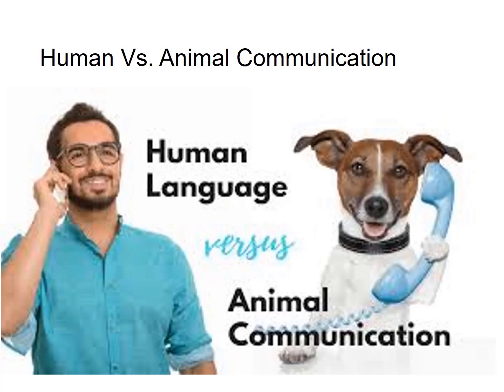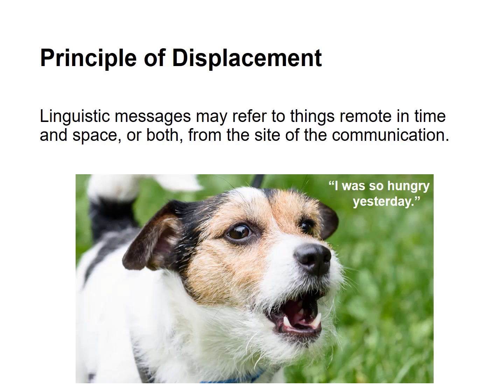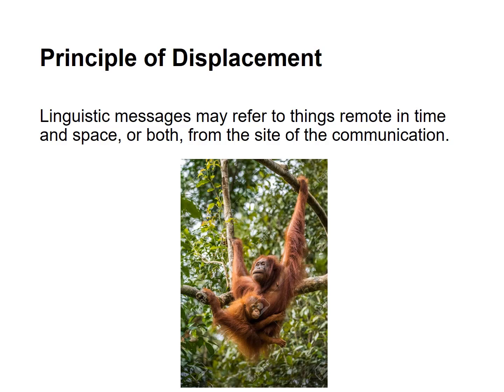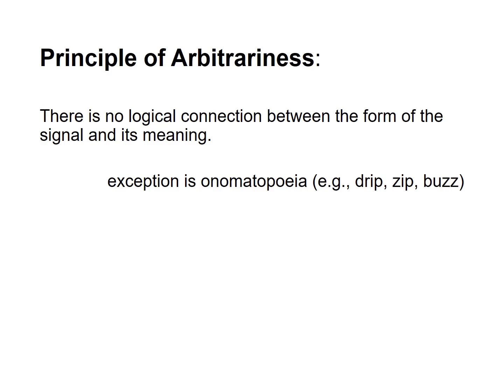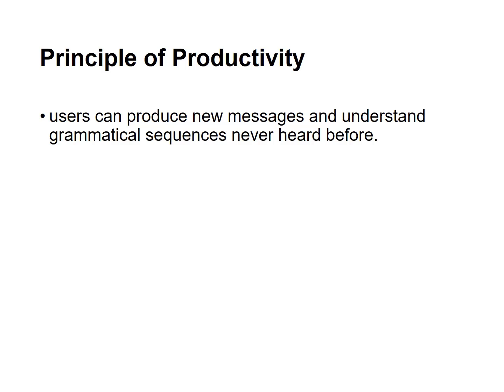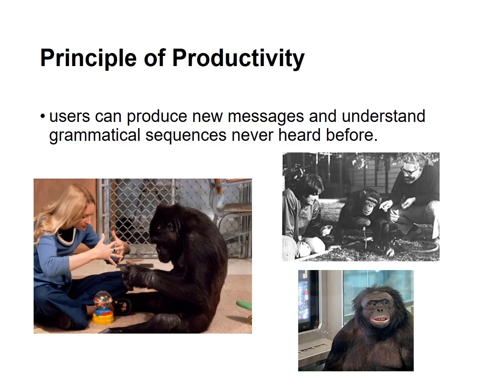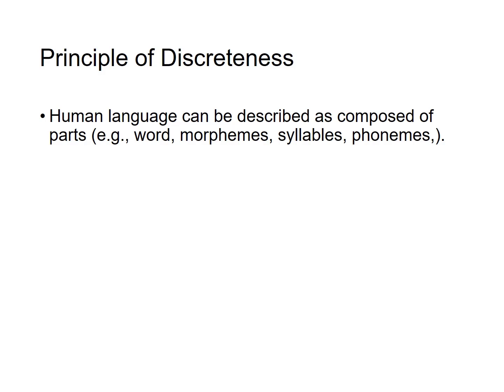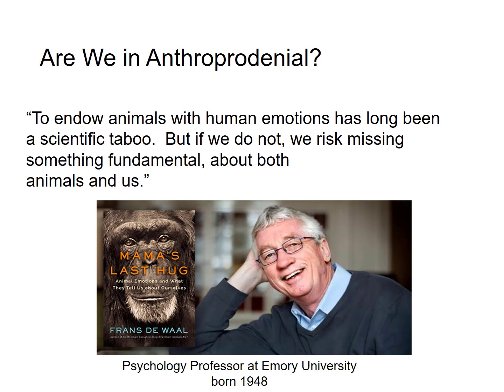Human Versus Animal Communication